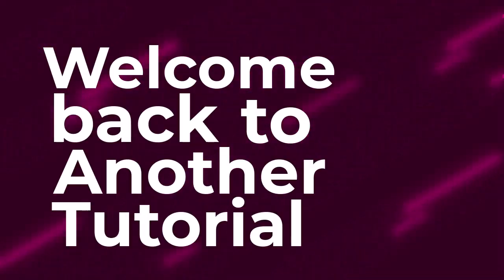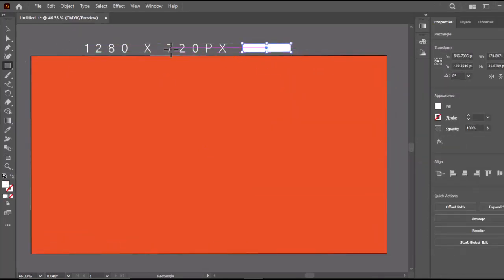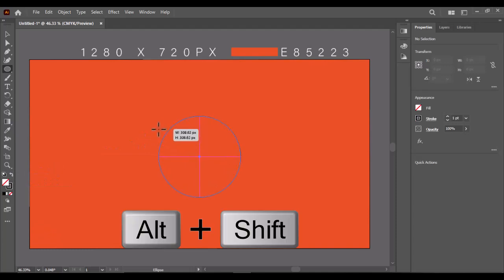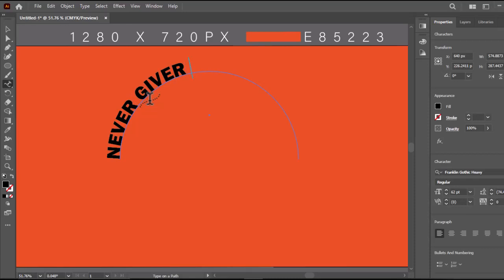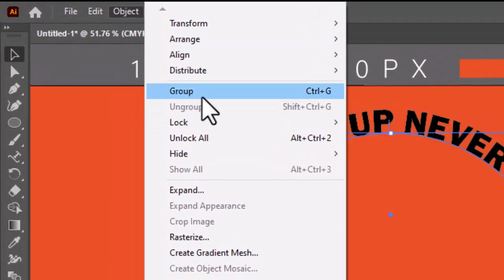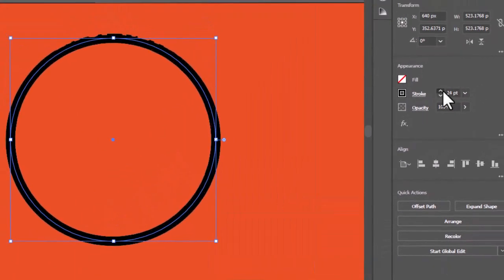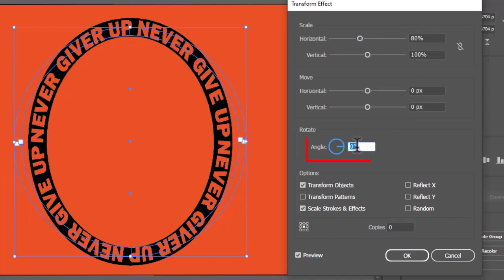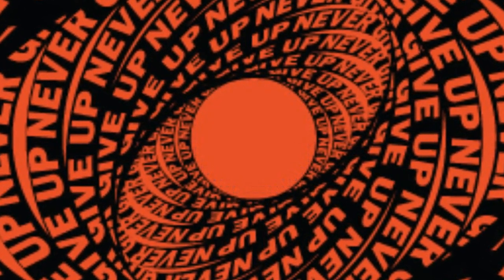Adobe illustrator tutorial | typography text effect illustrator | illustrator text effects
Learn how to make a typography text effect in adobe illustrator tutorial 2023.